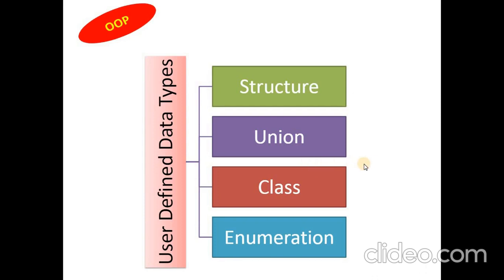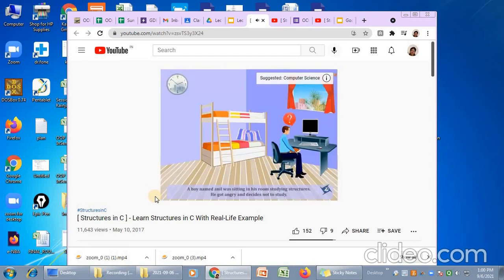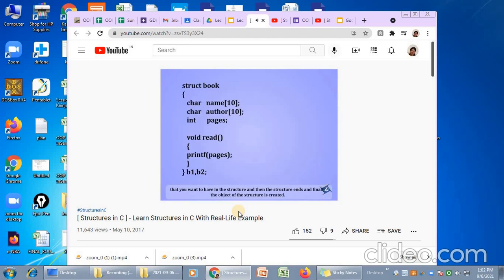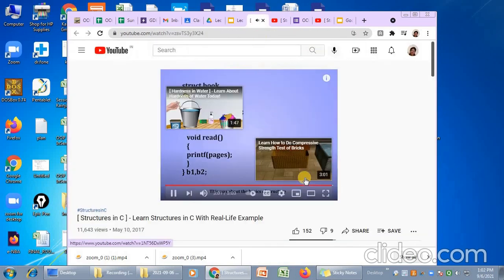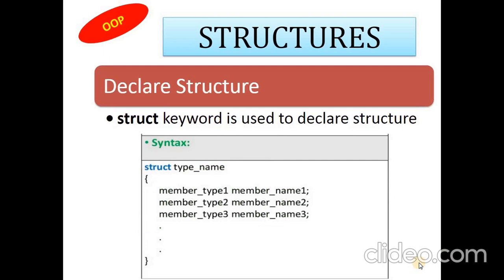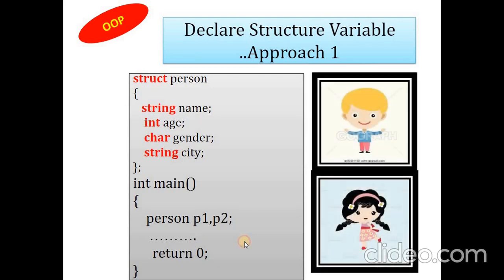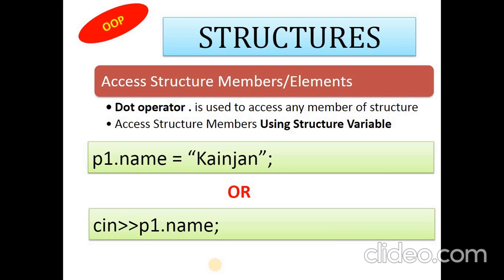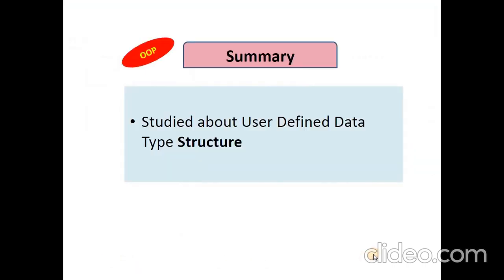Structures in C++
Declaring Structure, Syntax, Accessing Members of Structure and Ways to Create Structure Variables is explained in Video